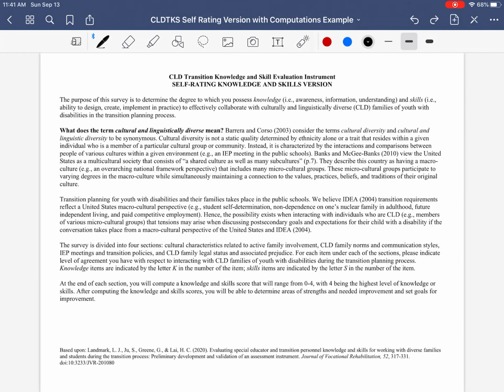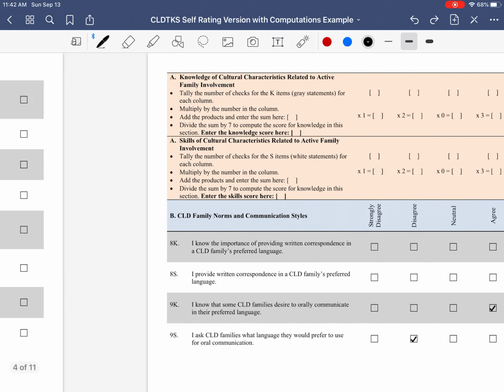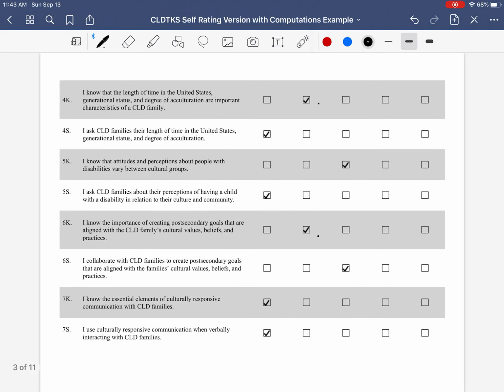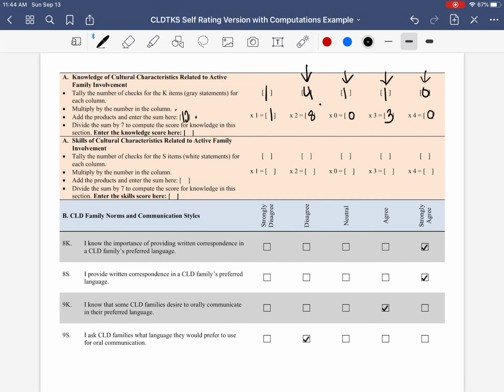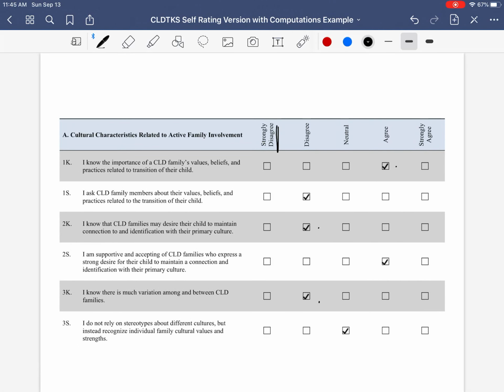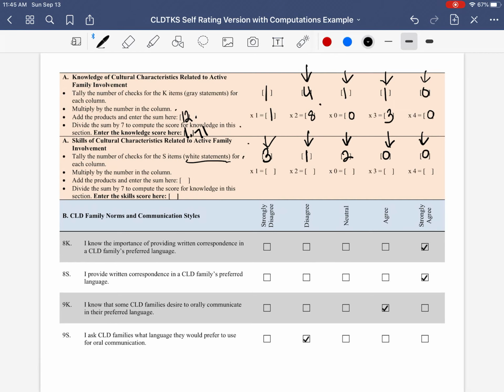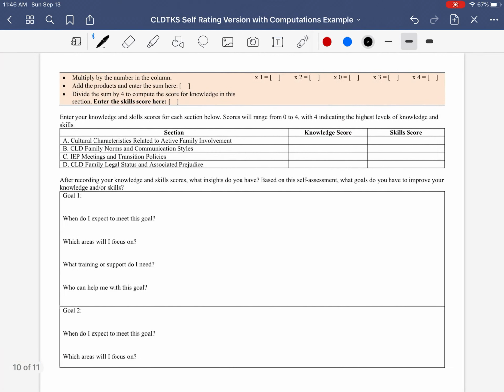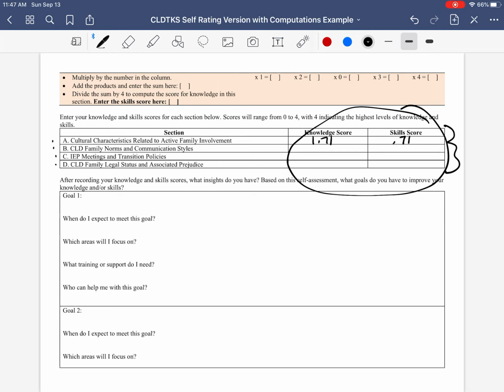Doing the Computations for the CLD Transition Knowledge and Skill Evaluation Instrument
This self-assessment is based on: Landmark, L. J., Ju, S., Greene, G, & Lai, H. C. (2020). Evaluating special educator and transition personnel knowledge and skills for working with diverse families and students during the transition process: Preliminary development and validation of an assessment instrument. Journal of Vocational Rehabilitation, 52, 317-331. doi: 10.3233/JVR-201080